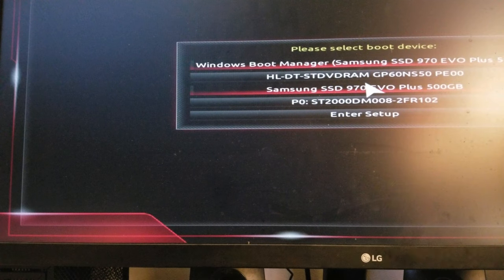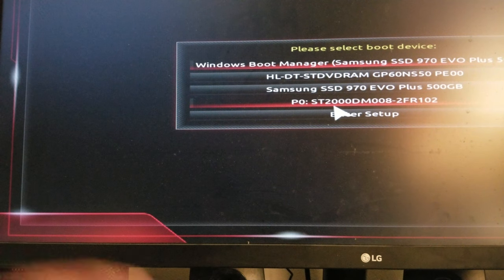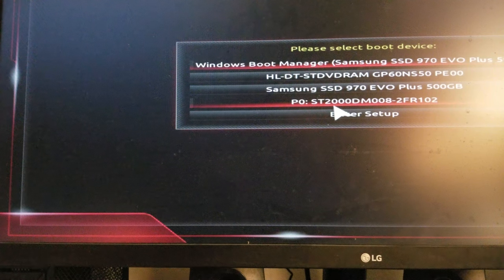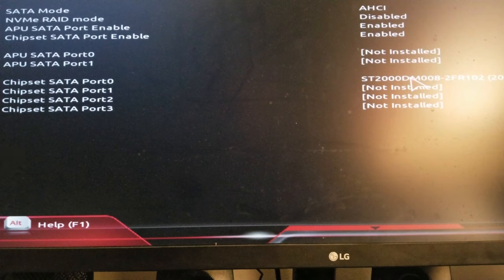[Fixed] - Gigabyte B450 Aorus wifi M.2 & Hard Disk Drive Not Showing Up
so my hard disk wasnt showing up in my pc and only drive showing up was samsung ssd970 m.2 disk so I learned how to install a sotrage hard disk along m.2 drive and verified in bios that hard disk does show up